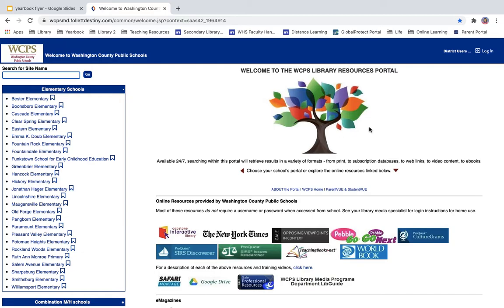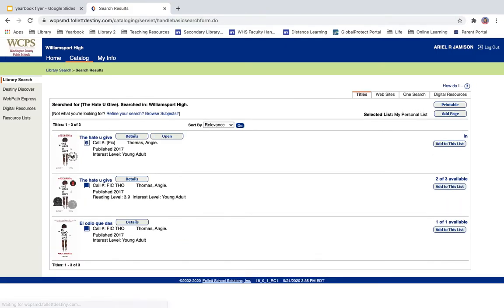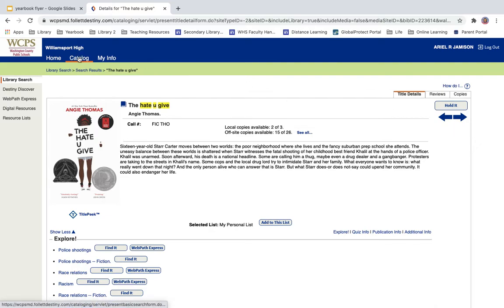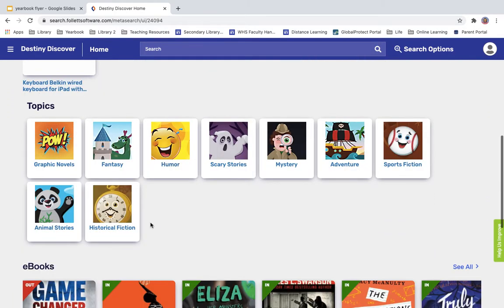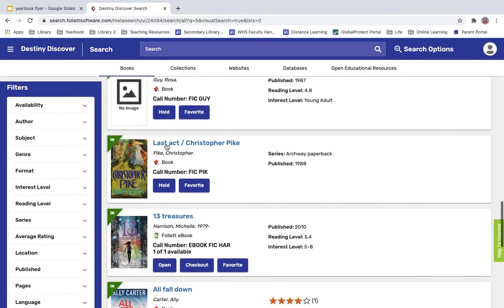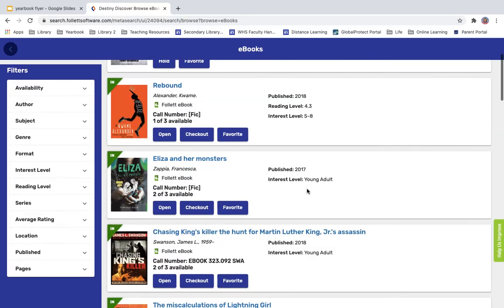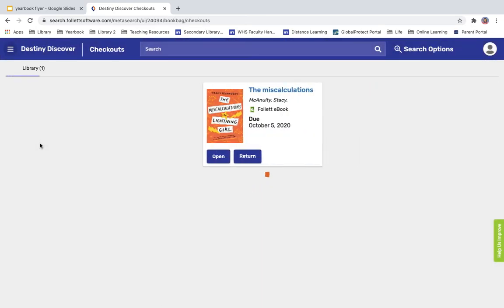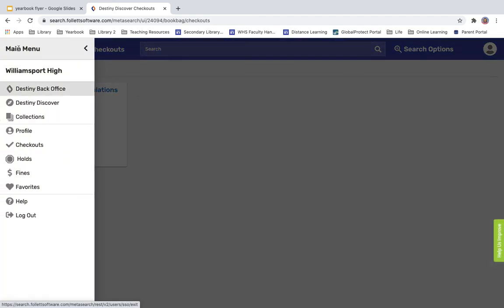LIbrary Check Out Procedures